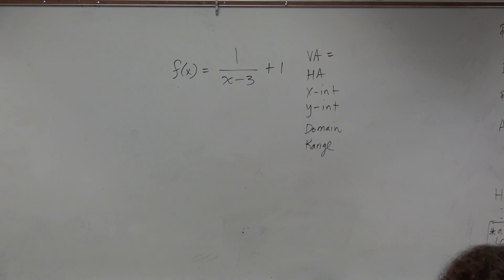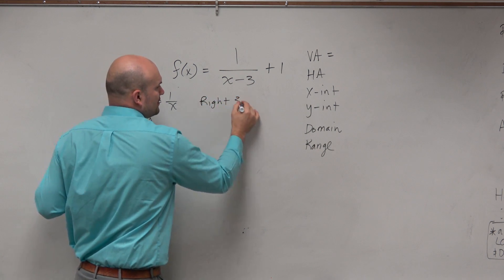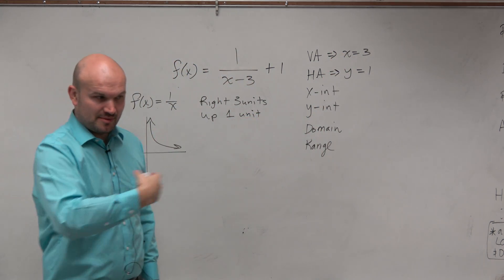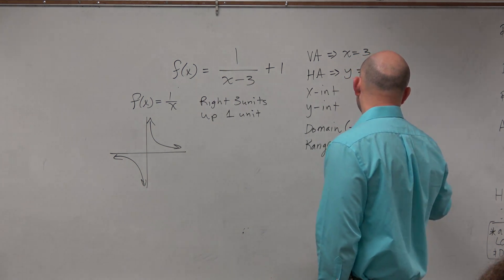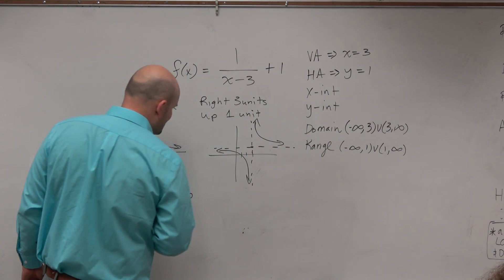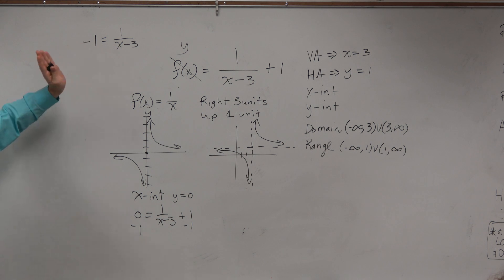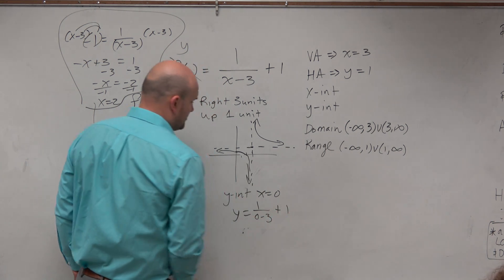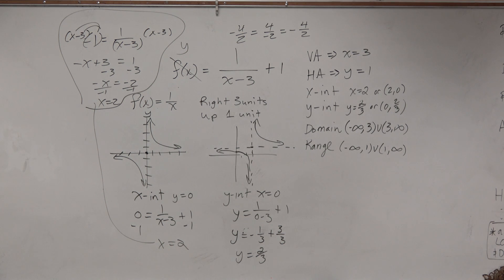How to graph the reciprocal function and identify the characteristics